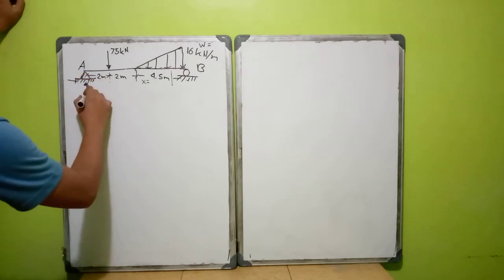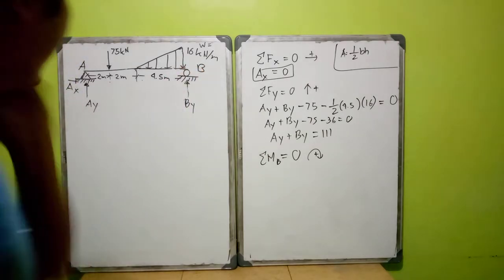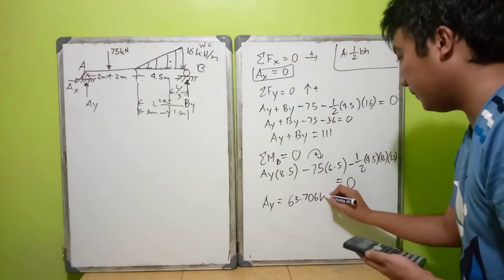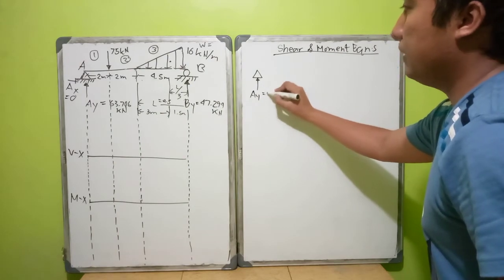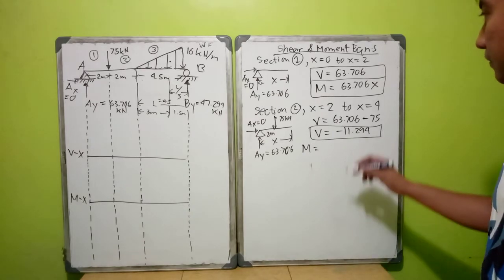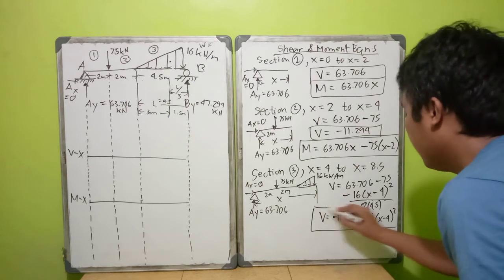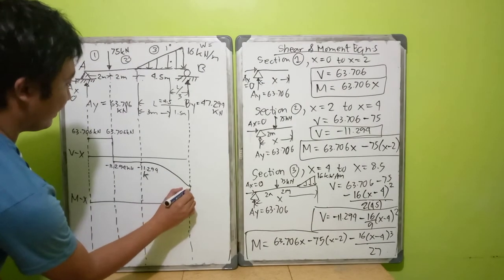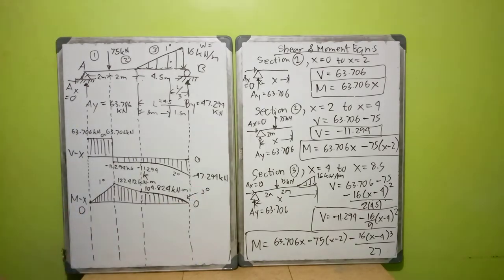Shear and Moment Diagrams , Part 5 (Example #3)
Shear and Moment Equations